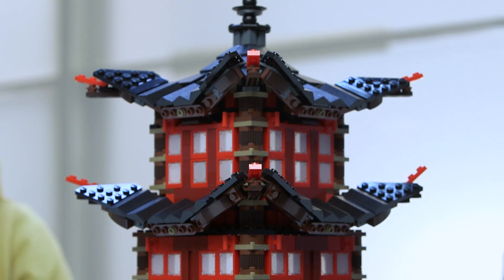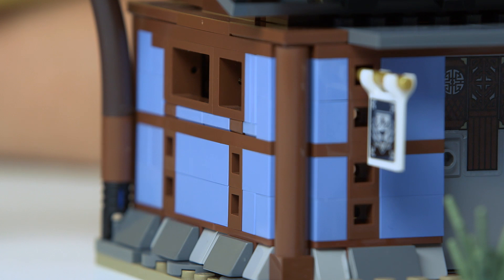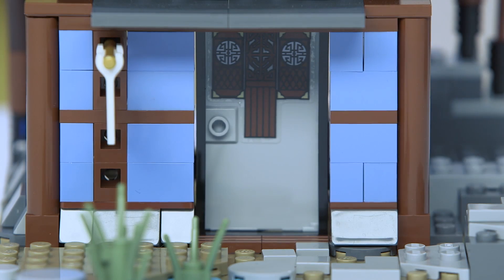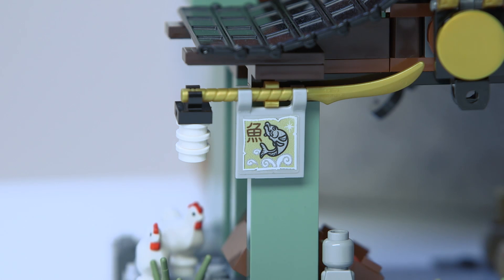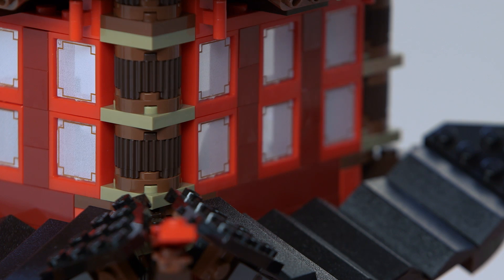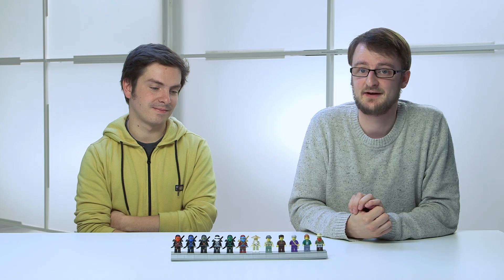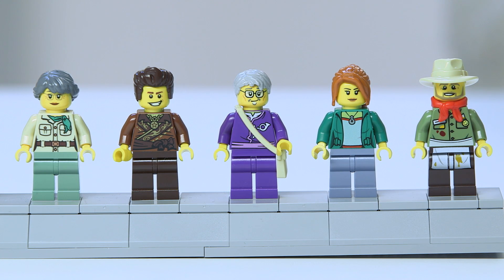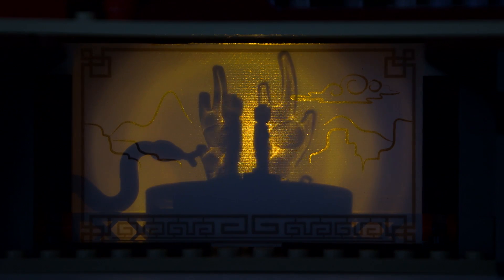Temple of Airjitzu - LEGO Ninjago - Designer Video (70751)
Join the Ninja at the beautiful Temple of Airjitzu!
Enjoy the ultimate LEGO® NINJAGO™ building experience as you construct the majestic Temple of Airjitzu and surrounding village! The highly detailed Temple building has many delightful architectural features including Oriental–style decorated windows and sliding doors. The intricate wooden-frame-style walls of the nearby Blacksmiths and beautiful curved roofs of the Smugglers Market will also test your LEGO building skills. And with every Ninja included in one set for the first time, plus loads of other key characters, you can role-play all your favorite NINJAGO adventures. Take tea in the reception area of the Temple, practice your Ninja moves in the training room or join Wu in his study to read or paint. Discover the Ninja glider upstairs at the Blacksmith’s workshop, cross the bridge guarded by the stone dragons and seek out hidden treasure at the Smugglers’ Market. Then turn off the lights in your room to watch the Temple’s illuminated spinning shadow theater!

Available for sale directly through LEGO® beginning
September 2015 via shop.LEGO.com, LEGO® Stores or via phone

• Includes 12 minifigures with assorted weapons: Lloyd, Kai, Jay, Zane, Cole, Nya, Wu, Misako, Dareth, Postman, Jesper and Claire.

*Euro pricing varies by country.  Please visit shop.LEGO.com for regional pricing.